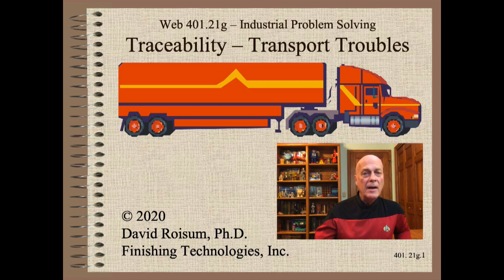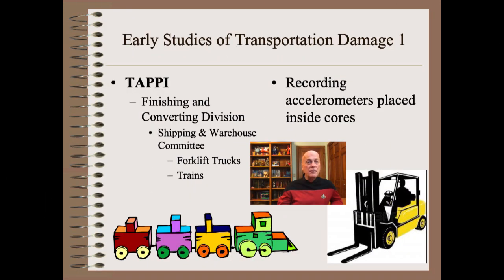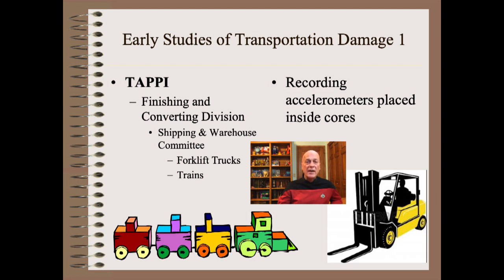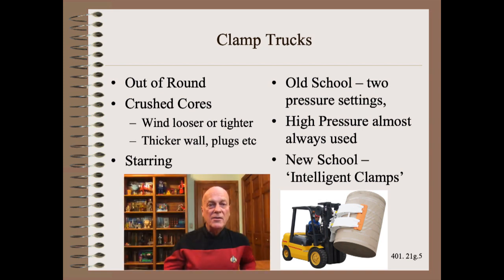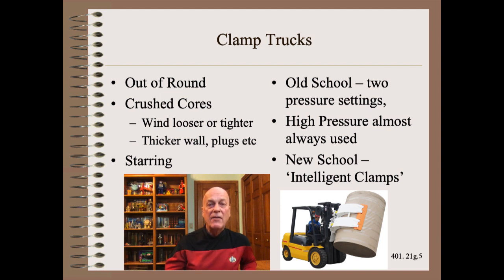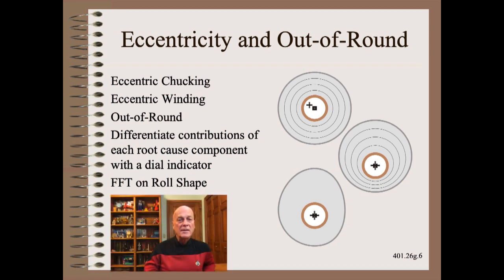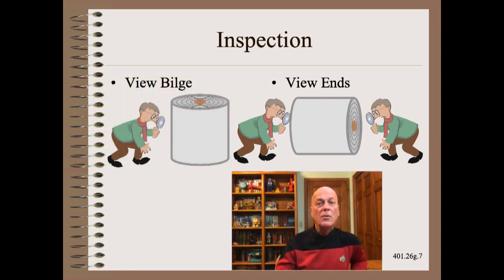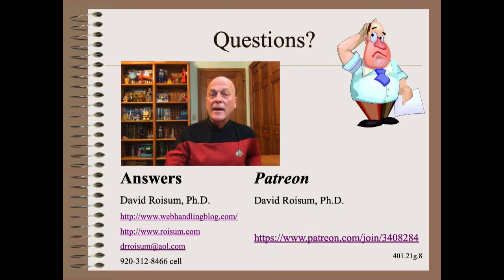Web40121g - Traceability - Transport Troubles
Have you ever noticed that wound rolls returned by your customer look nothing like they were when you shipped them?  Here we cover handling and transport damage such as crushed cores, out-of-round rolls and starring coming from sources such as forklifts, trucks and rail.